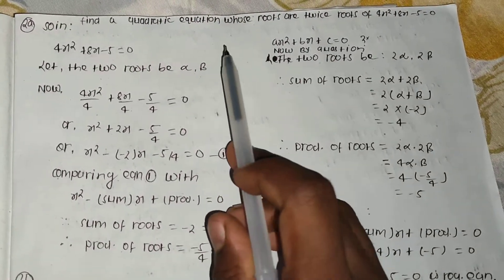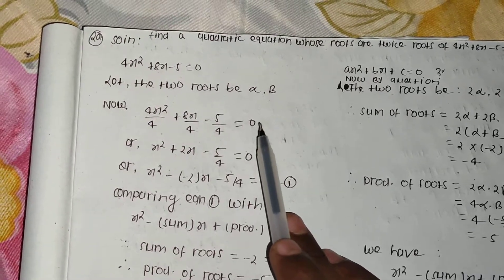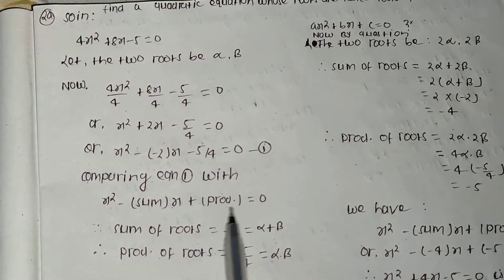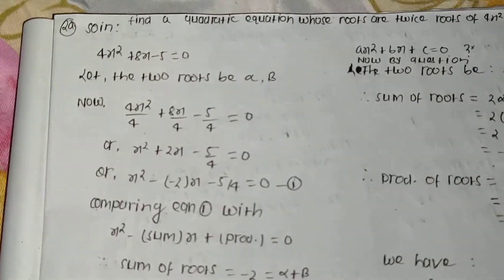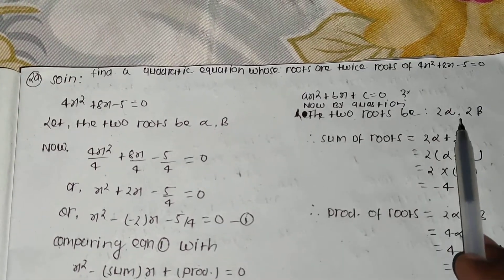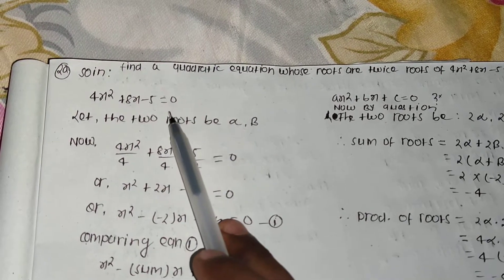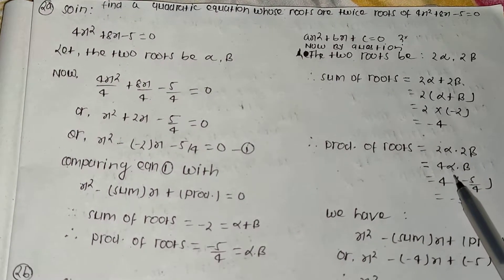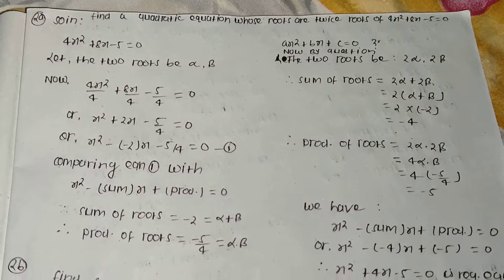Find a quadratic equation whose roots are twice the roots of 4x^2+8x-5=0.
Hello 👋

# class 12 🌺🌺